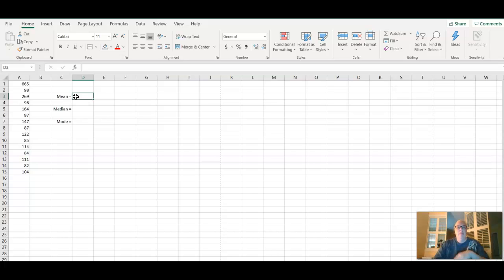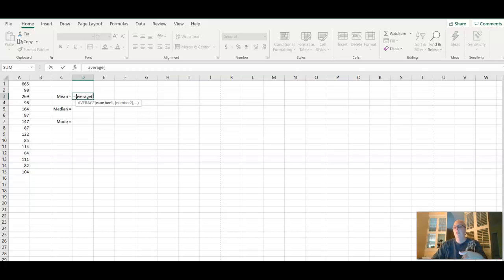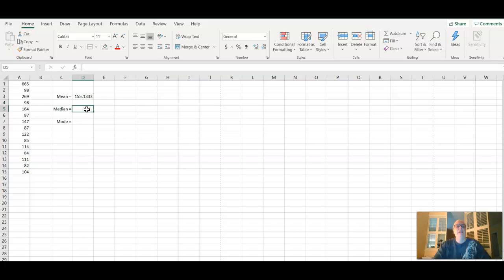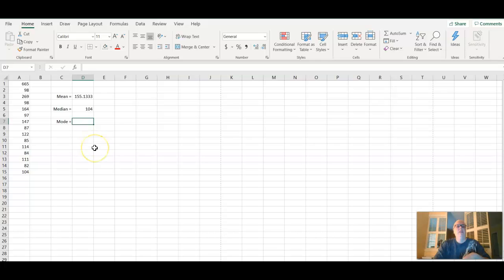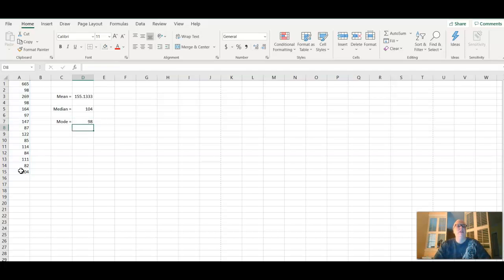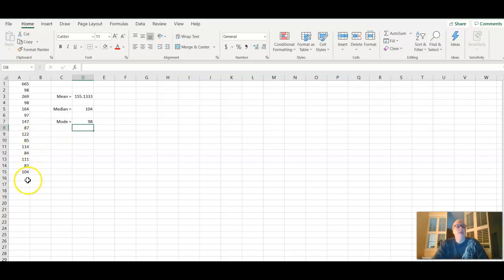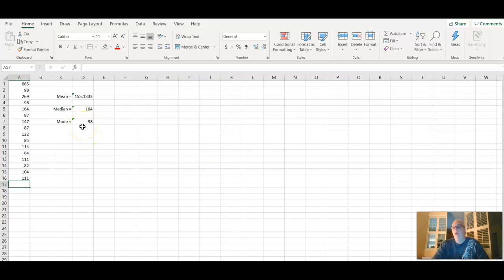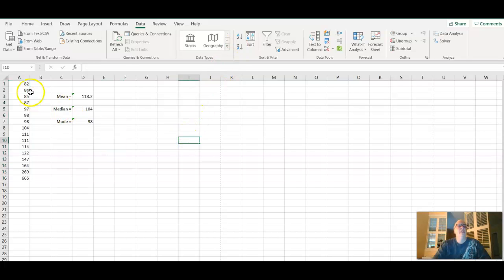Using Average, Median and Mode Commands in Excel